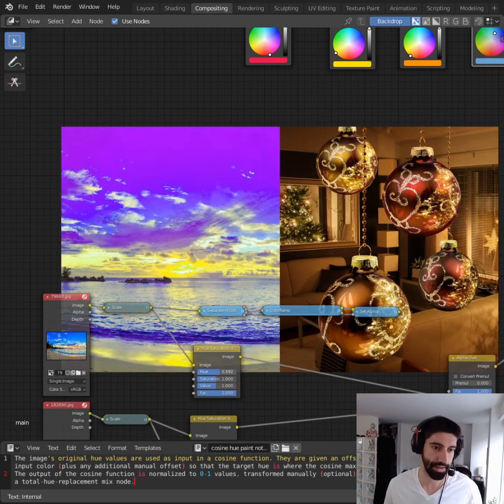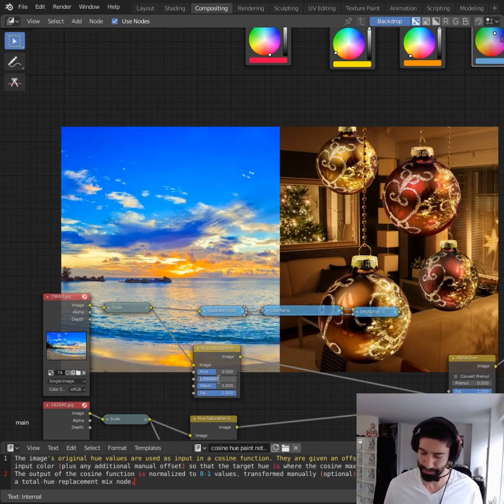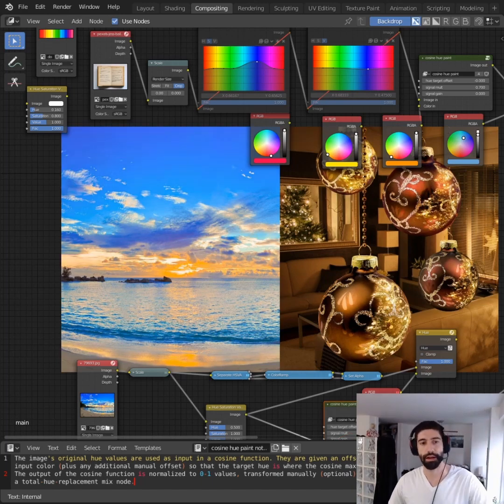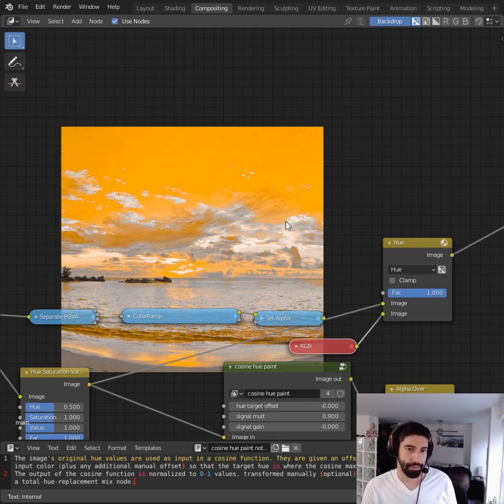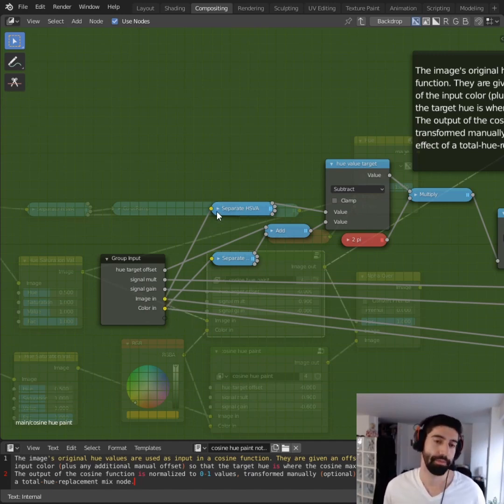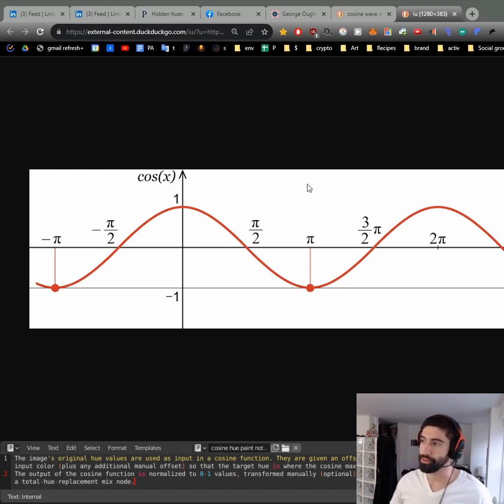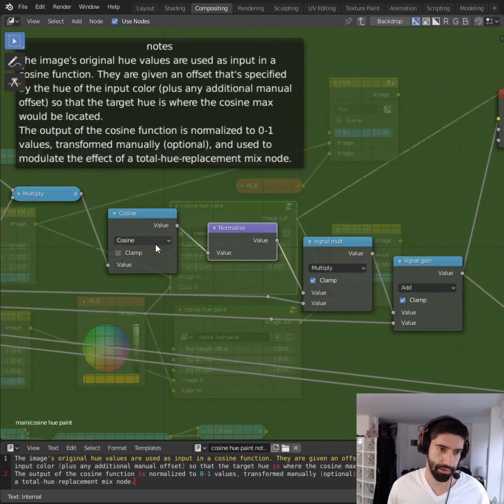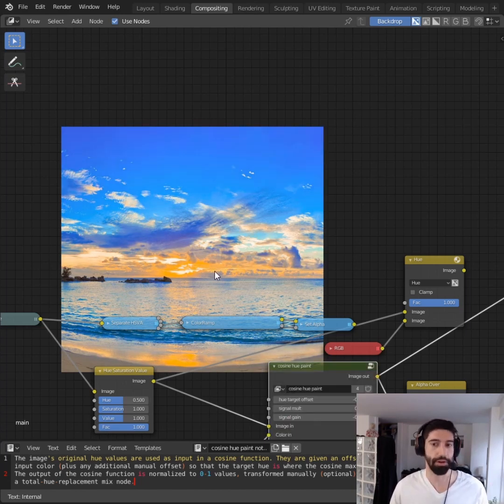Hue Paint: Match your photos to any color scheme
Hue Paint is a digital tool I made to force a given hue onto an image, but only where it looks right. So, if you pick out a specific "red," you can make all the reds in the image match it, and leave the other colors unchanged. This is a subtle way to make any photo match a given color palette.